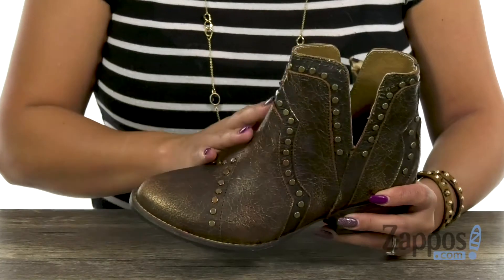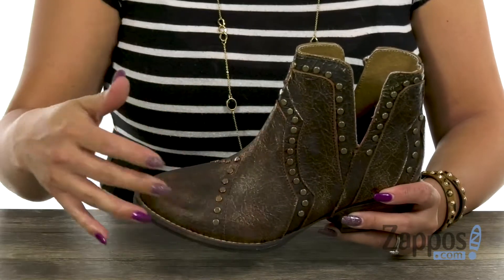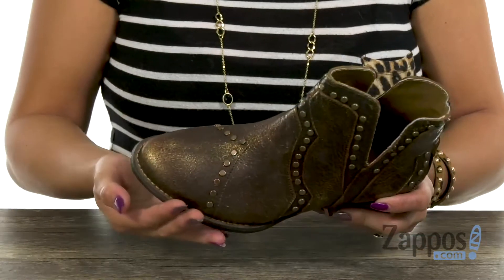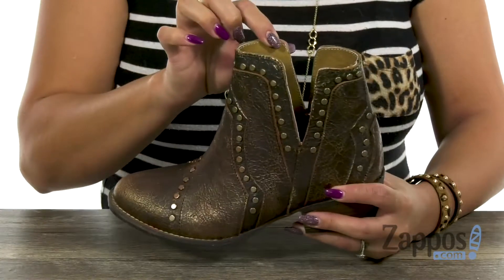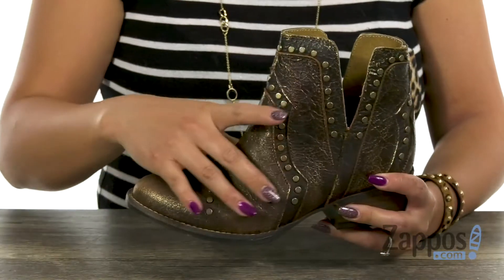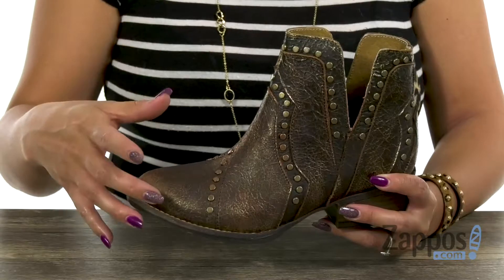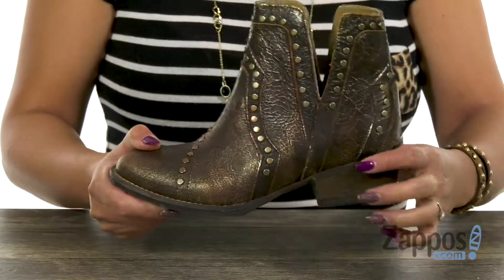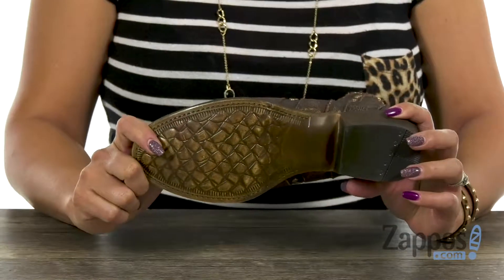VOLATILE Spears SKU: 9126684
Impress your girls when you style up your look with the VOLATILE&trade; Spears boots.
Upper made of leather with stus detail.
Easy pull-on design.
Leather lining.
Lightly cushioned, stationed insole.
Stacked chunky heel.
Man-made sole.
Imported.